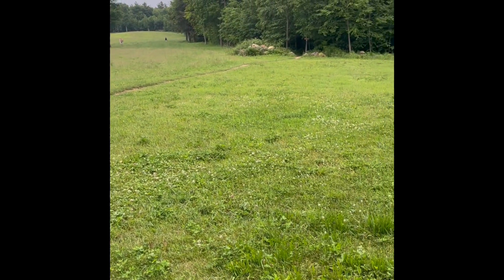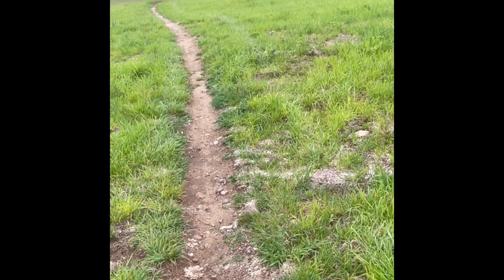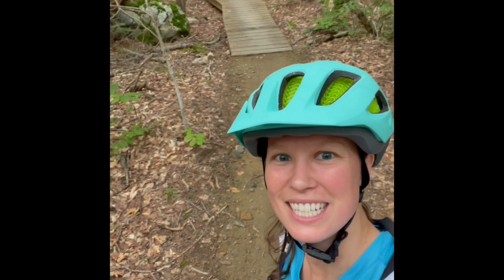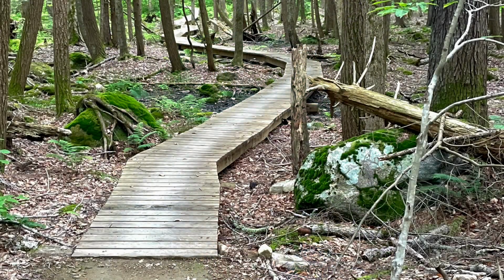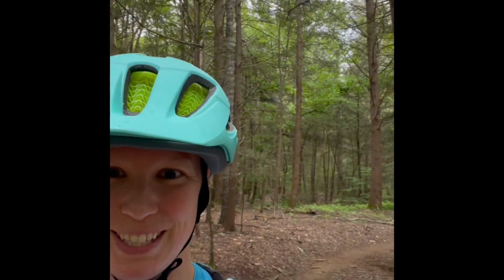Norbrook Farm Course Preview Video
Here is an overview of he July 8th course preview ride at Norbrook Farm. This ride will preview the route for the Norbrook Farm Brewery Trail Festival on July 22nd which is presented by Steep Endurance.